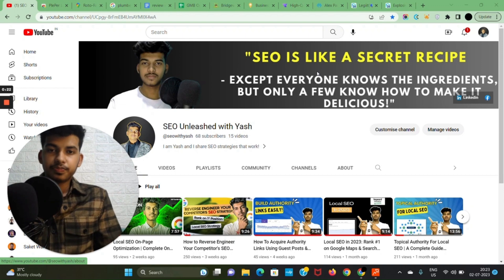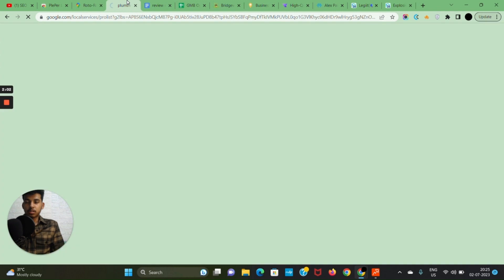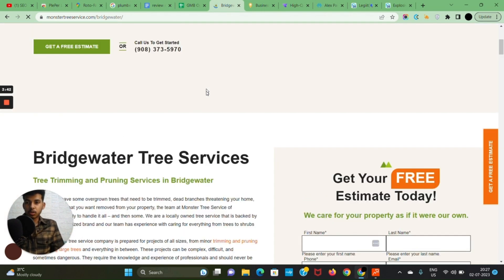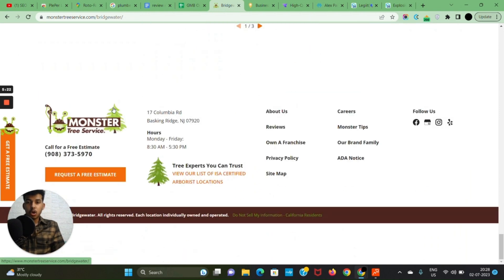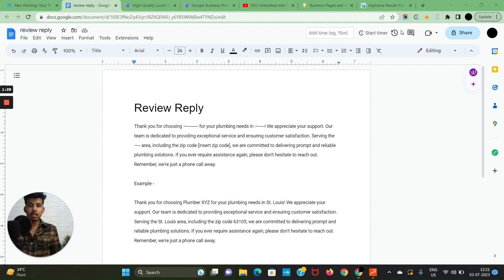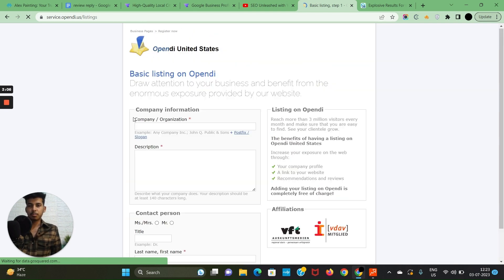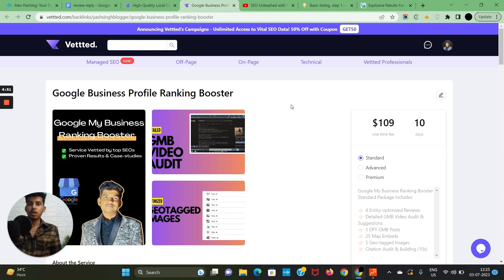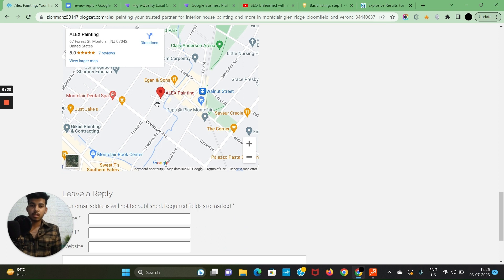Google My Business SEO 2025 | How to Rank a Google Business Profile #1 Fast (Templates Shared)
Are you a local business owner looking to increase your online visibility and attract more customers? Look no further! In this comprehensive video, we dive into the world of Google My Business (GMB) SEO in 2023, equipping you with the latest strategies and techniques to dominate the local search landscape.

Here's the link to book a free consultation call with me

With over 90% of consumers using the internet to find local businesses, optimizing your GMB listing has become crucial for success. Our expert hosts unravel the mysteries of GMB SEO, presenting a step-by-step guide to help you outrank your competitors and connect with your target audience.

Throughout this video, we explore the latest trends and changes in GMB SEO, taking into account the evolving algorithms and best practices for 2023. From creating a compelling GMB profile to leveraging customer reviews and ratings, we leave no stone unturned in our quest to enhance your online presence.

Discover the power of local citations and how to effectively manage them to boost your search engine rankings. Learn how to optimize your business description, select the right categories, and utilize the Q&A feature to engage with potential customers. We also delve into the importance of NAP consistency (Name, Address, Phone Number) and the impact it has on local search results.

Furthermore, we discuss the integration of GMB with other digital marketing strategies, such as local link building, content creation, and social media engagement. Uncover the secrets to building high-quality backlinks and how they can significantly influence your GMB ranking.

Stay up-to-date with the latest GMB features and updates, including the utilization of Google Posts, messaging, and booking functionalities. Our experts share insider tips on maximizing these features to improve customer engagement and conversions.

Whether you're a small business owner or an SEO professional, this video provides actionable insights and practical advice to strengthen your GMB SEO strategy in 2023. Take advantage of the knowledge shared by our experts and watch your local business thrive in the digital landscape!

Don't miss out on this invaluable resource for GMB SEO success. Watch the video now and unlock the potential of your local business in 2023!